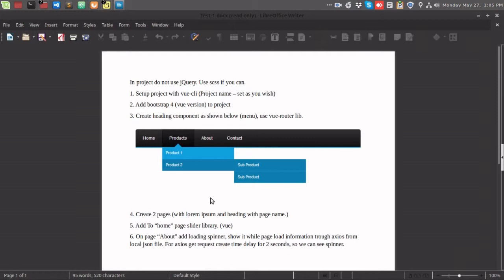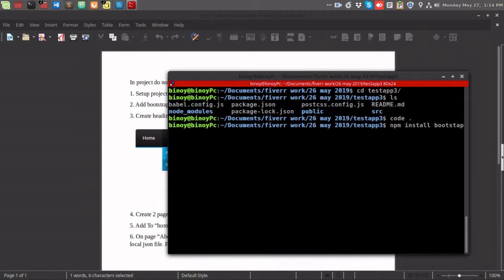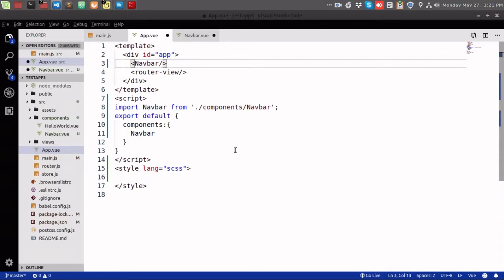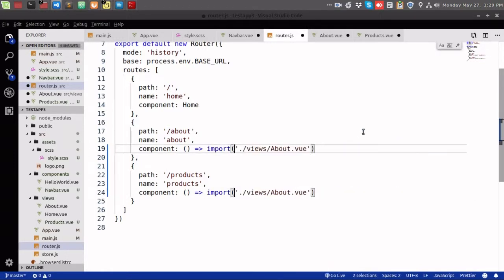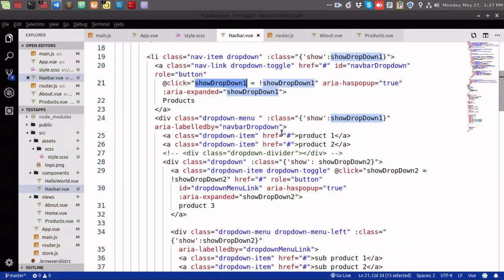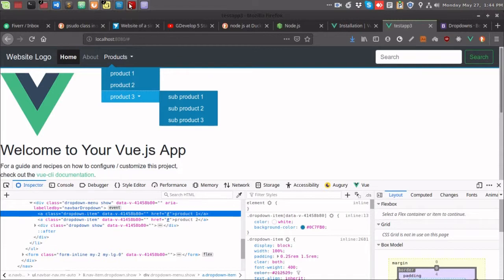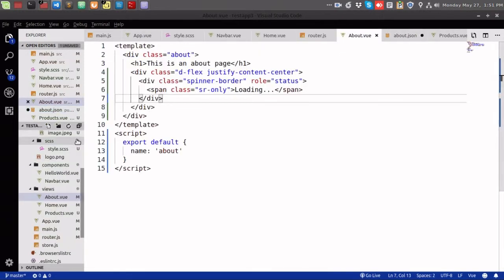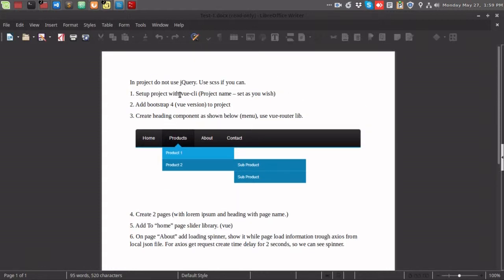bootstrap + vue cli + jquery + local json file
This video is to show how to use bootstarp, jquery in vue cli and also get local json file using axios.